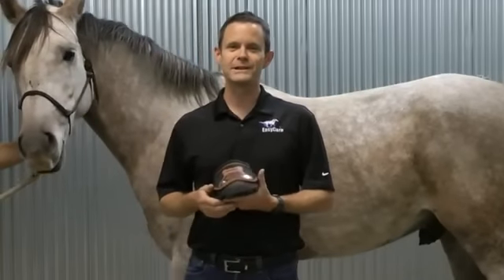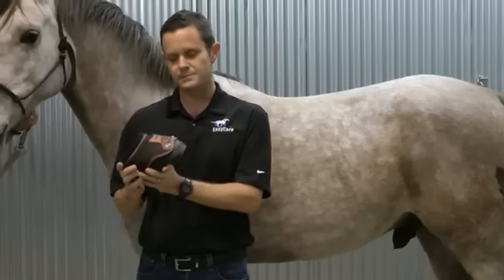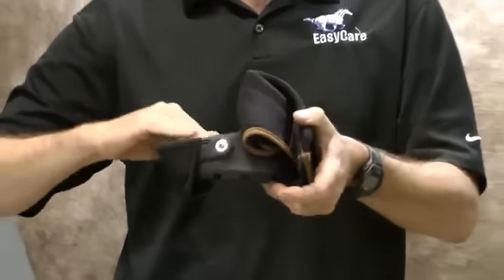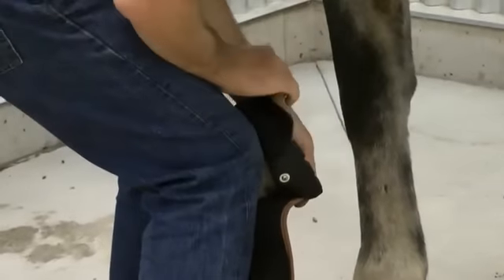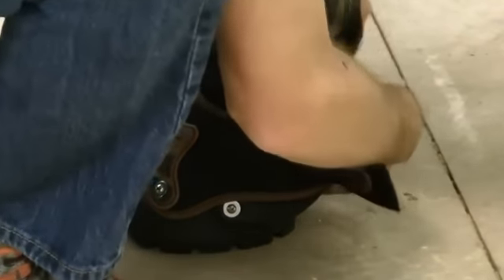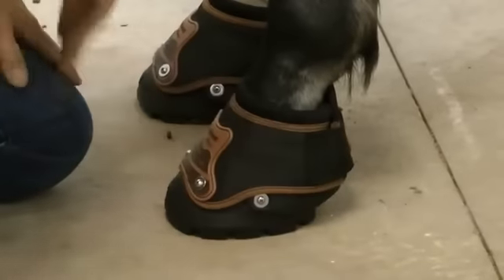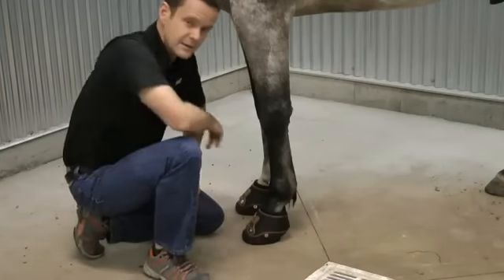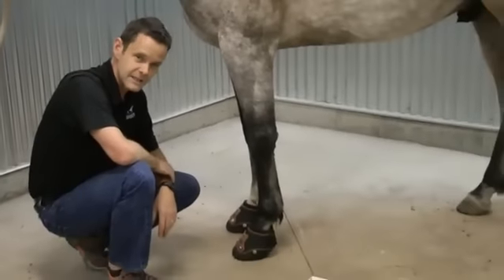Easyboot Glove Back Country Anwendung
Anbringung des Easyboot Glove Back Country